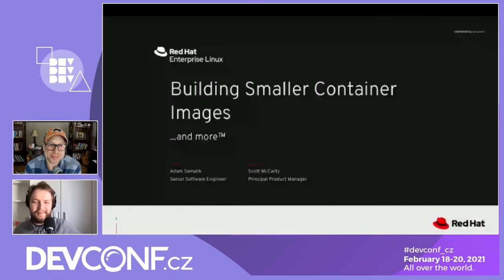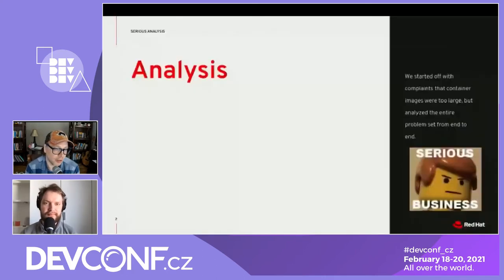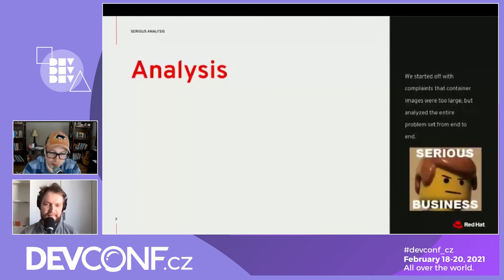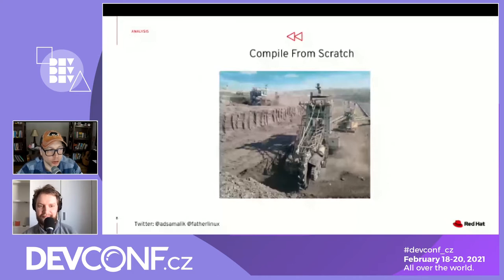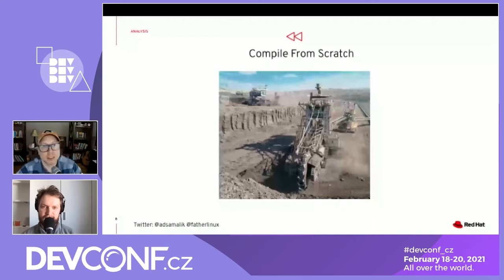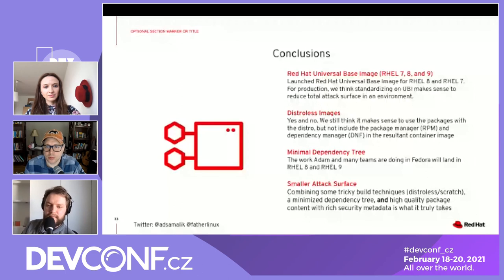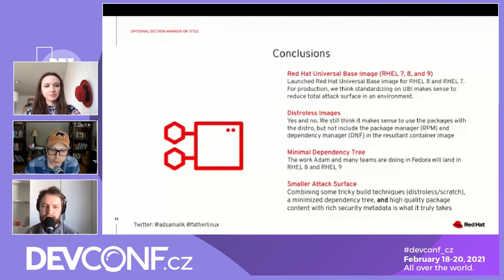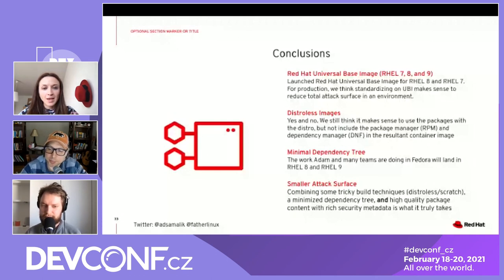Building Smaller Container Images - DevConf.CZ 2021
Speakers: Scott McCarty, Adam Šamalík

Red Hat helped pioneer the concept of a Linux distribution, now we're working on how to get rid of it... OK, you're paying attention, right? Technically, we're trying to shift the problem of managing the distro to Red Hat so that you don't have to worry about it. Distroless container images can be tiny because they don't include package management tools like RPM and DNF, but still provide users needed software like glibc, openssl, and httpd. Cloud is just somebody else's computer, Serverless is just somebody else's server, and Distroless is just somebody else's Linux distro.

In this talk, we'll analyze the dependencies in container images using rpm-show, and explain how work is constantly being done to make container images smaller while still providing battle tested, pre-built software that is convenient to consume.